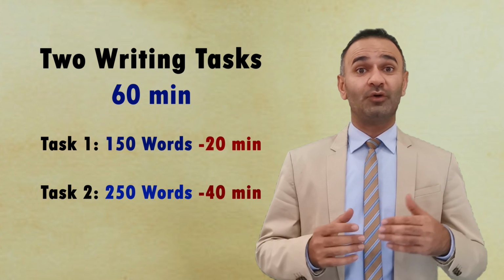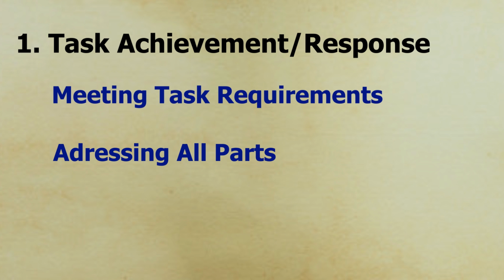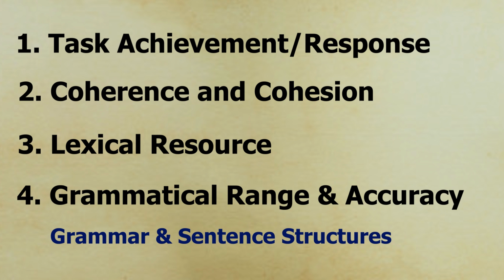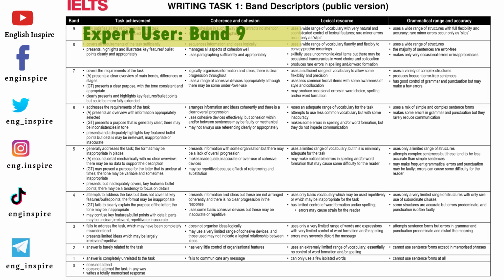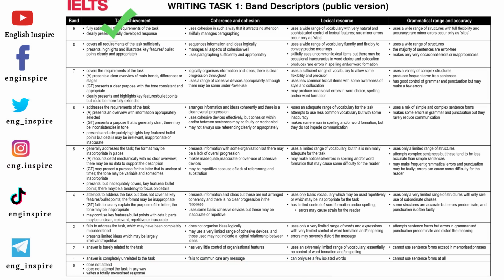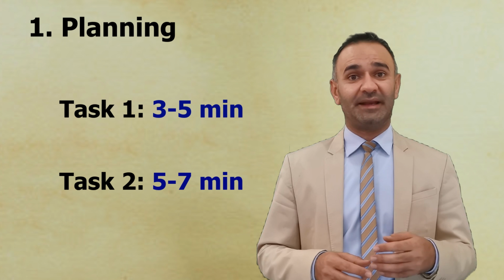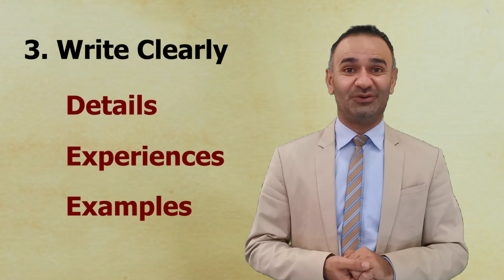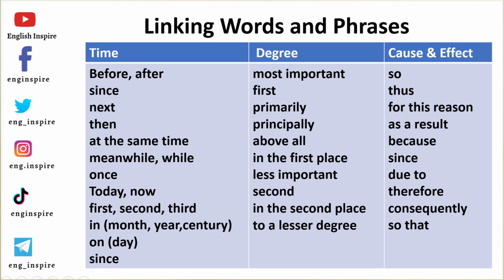IELTS Writing Band 9.0 Tips: Lesson 4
This video includes the most useful tips which help you be successful in the IELTS Writing test. It also provides test takers with a full description of the IELTS Writing content, task types, and writing skills to score high and meet their expectations in the test.